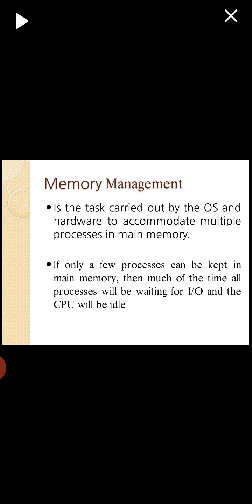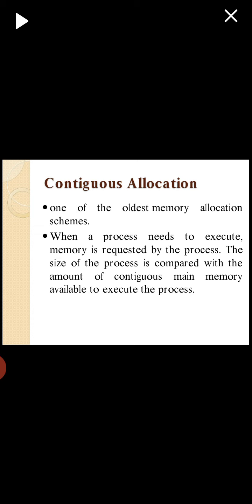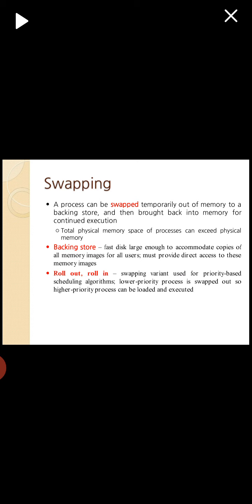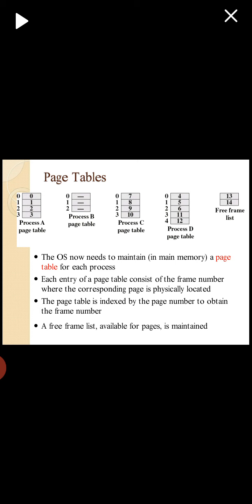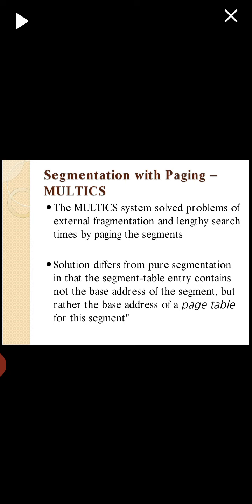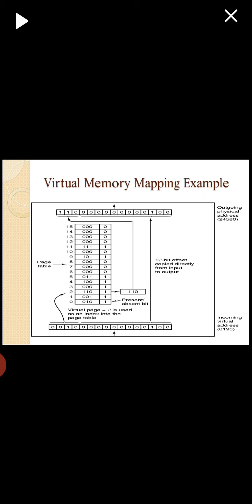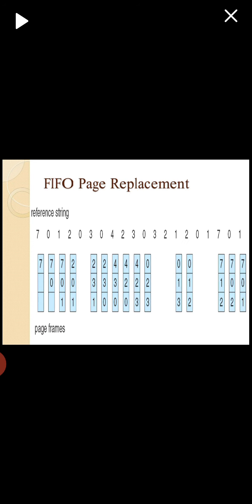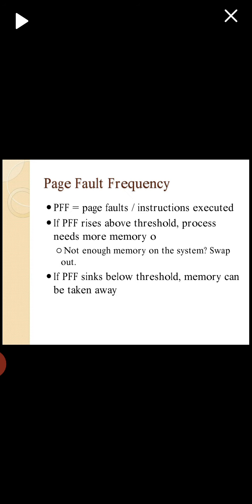Unit 5 : Memory Management by Prof. Avhad P. S.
TE Computer